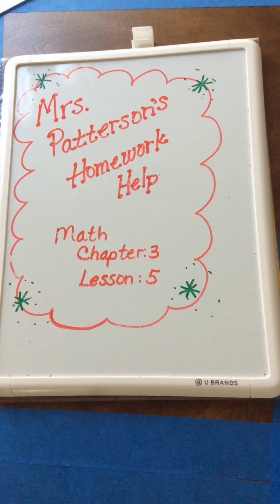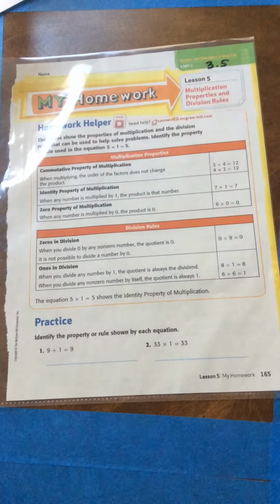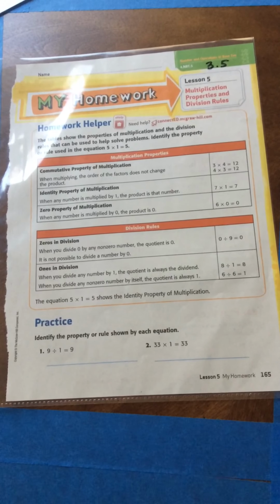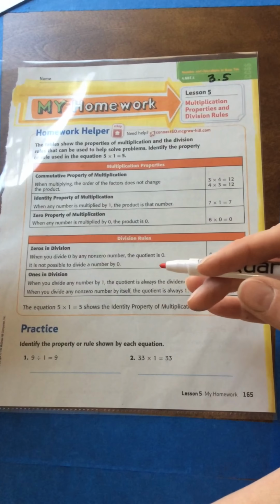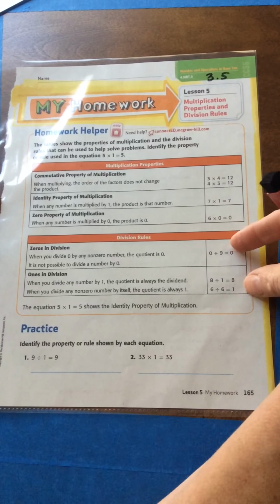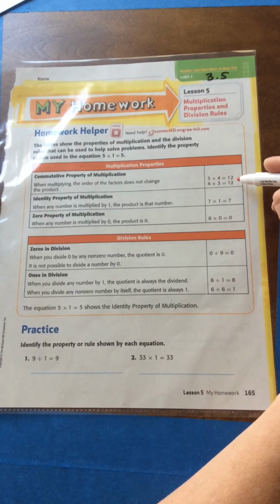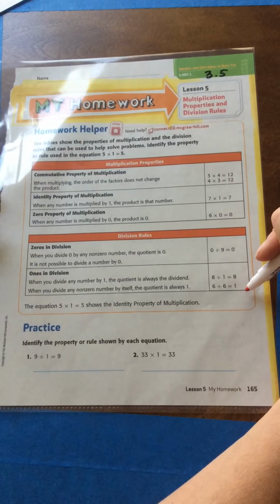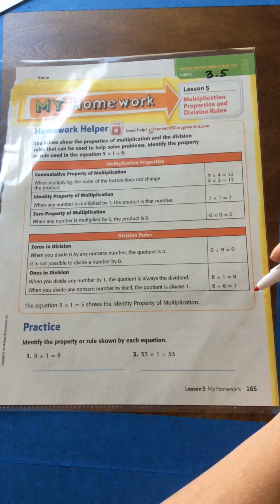Chapter 3, lesson 5